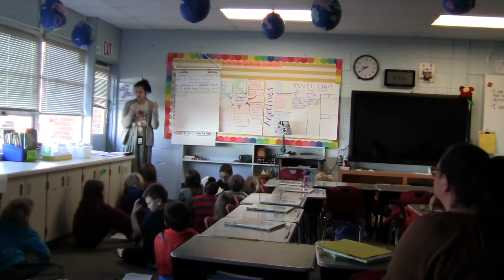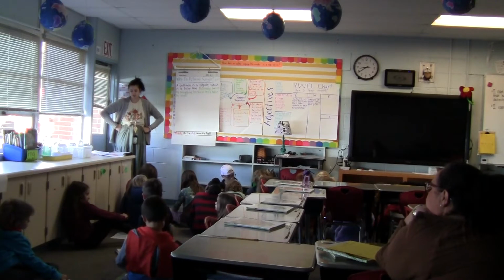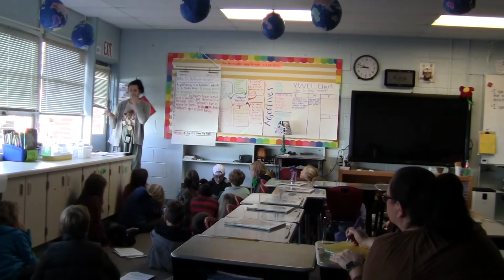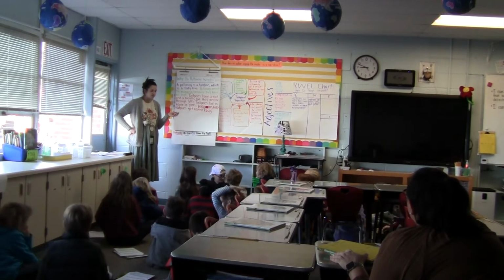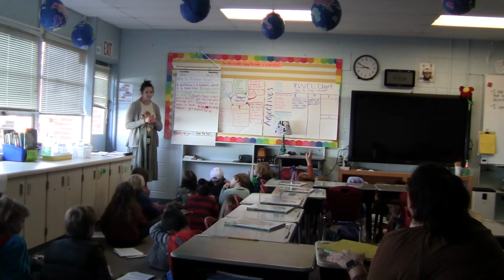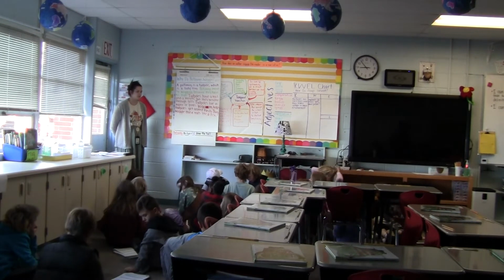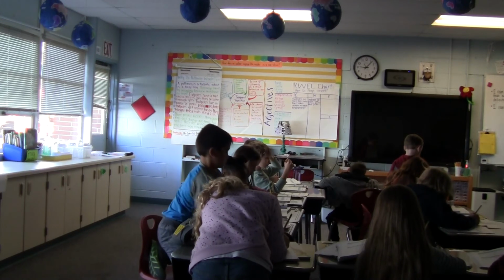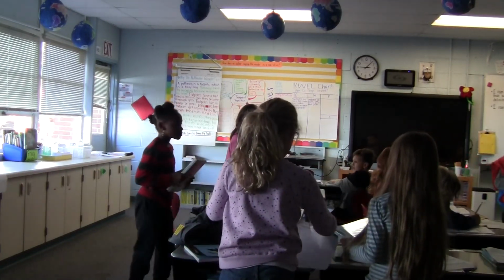Learning Segment: Lesson 3 Part 2 (Residency I)